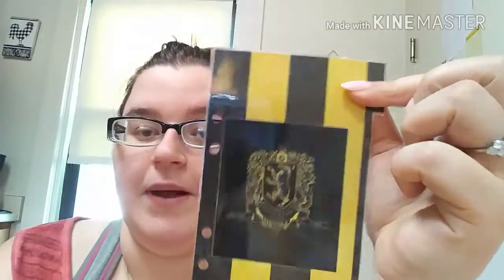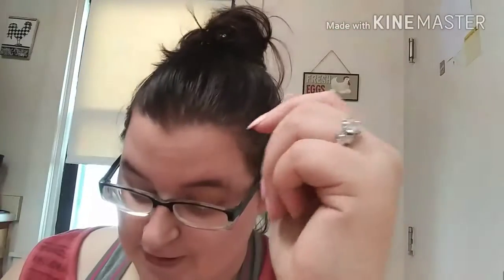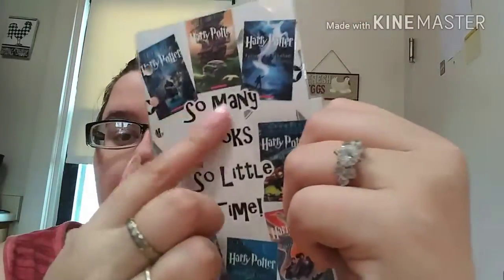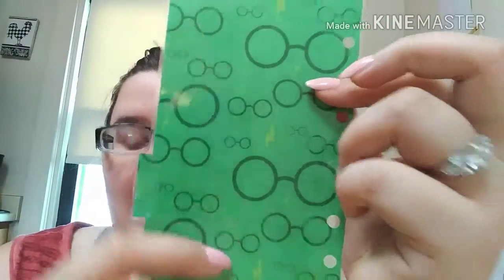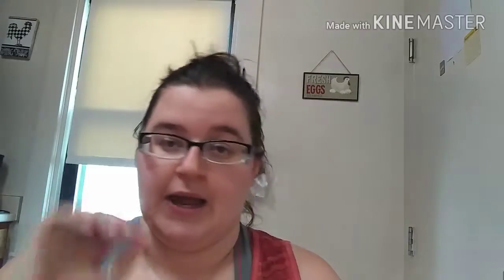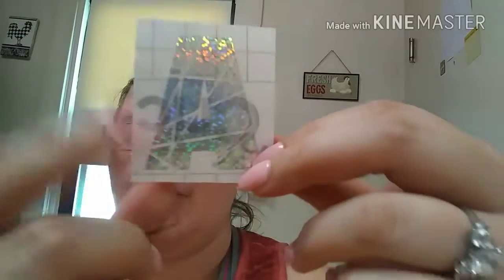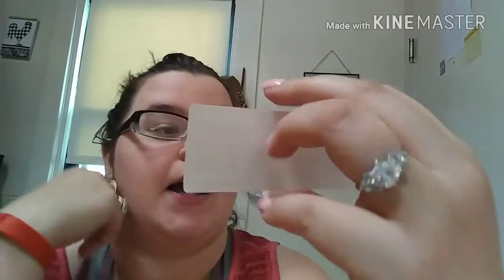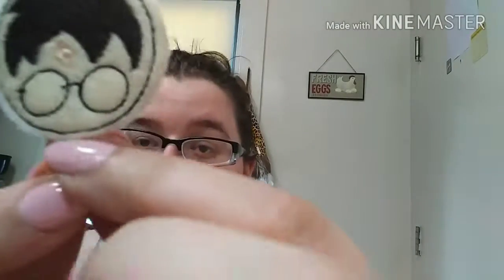Planner buddie mail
Hope you like thank you Natalie